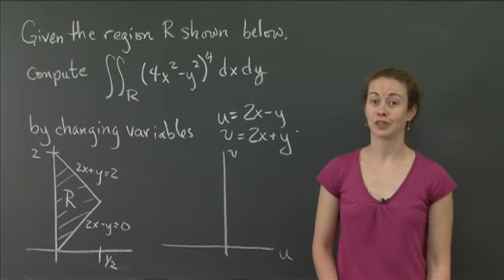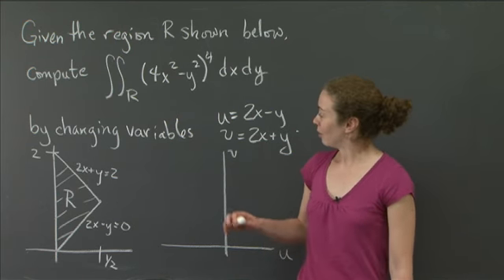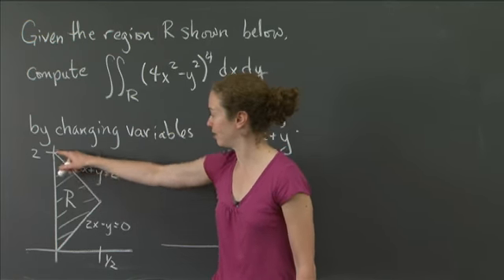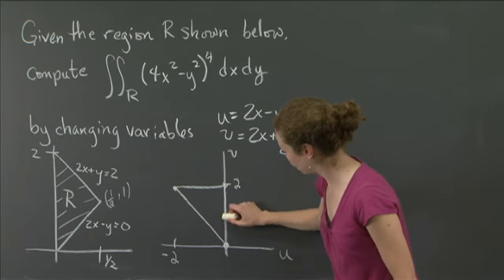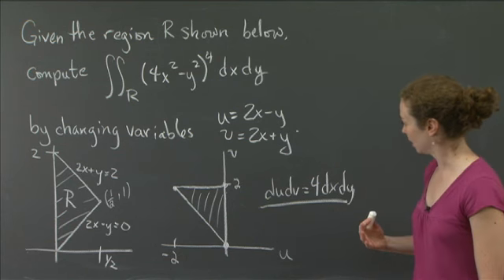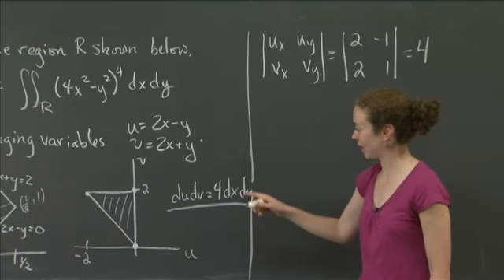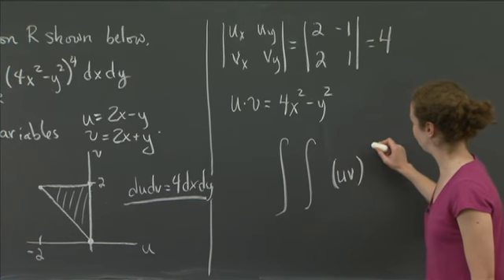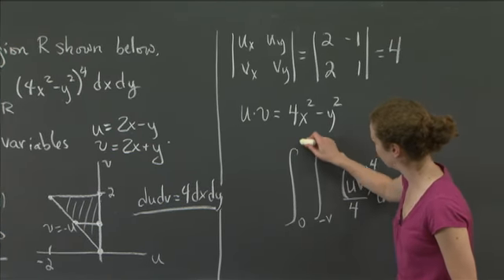Change of variables | MIT 18.02SC Multivariable Calculus, Fall 2010